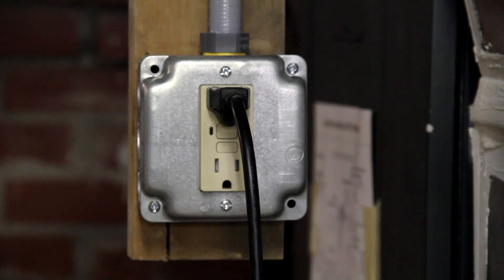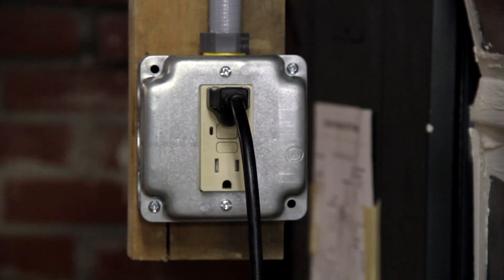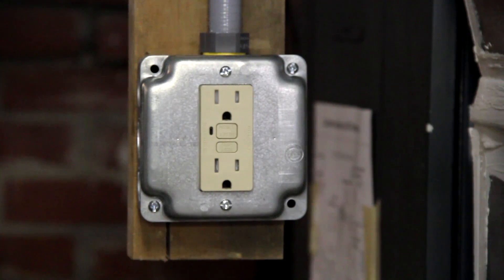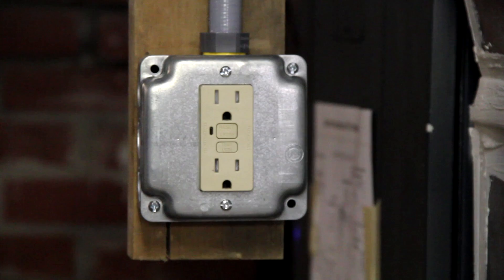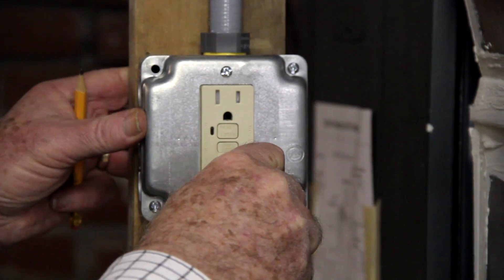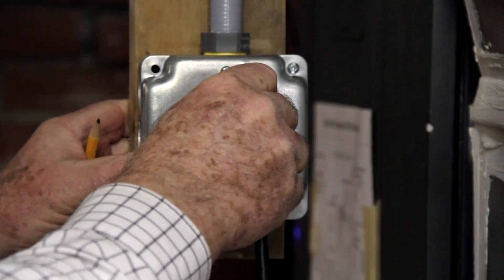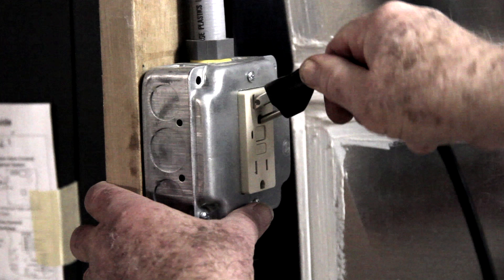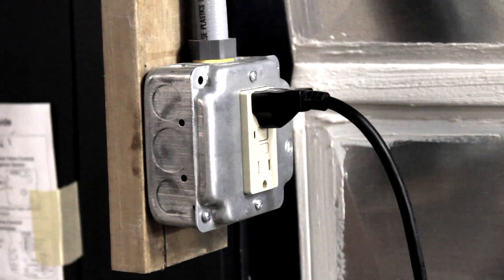How to Defeat a GFCI Tamper Resistant Receptacale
Having trouble plugging in lamps, appliances, etc. into a tamper resistant plug. Here's how!